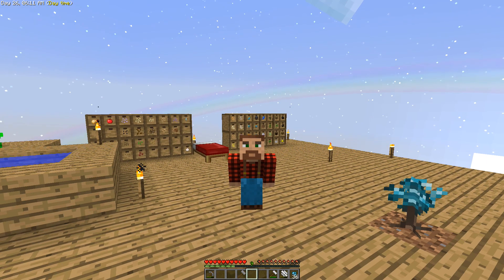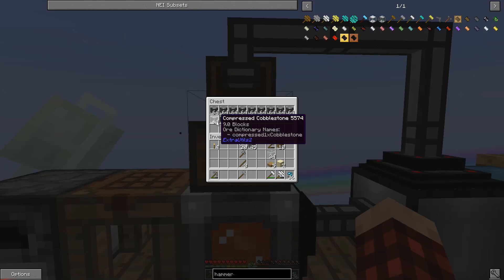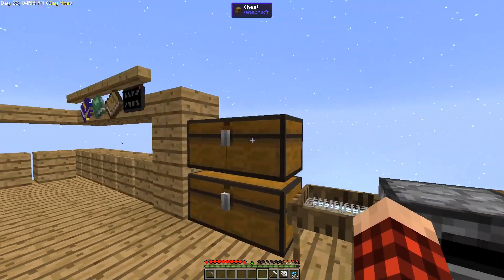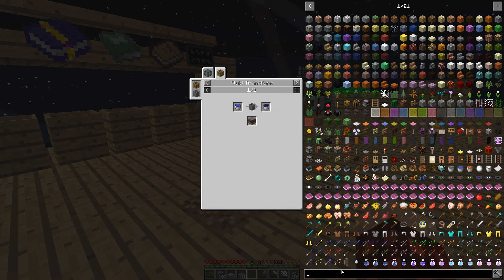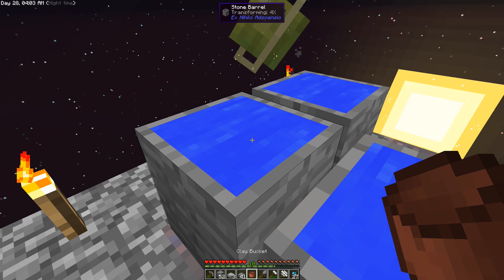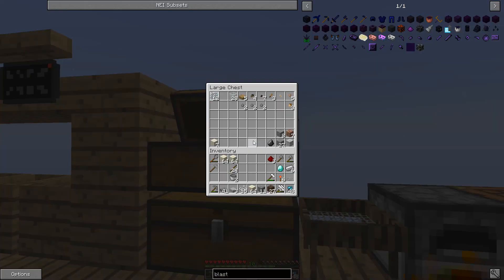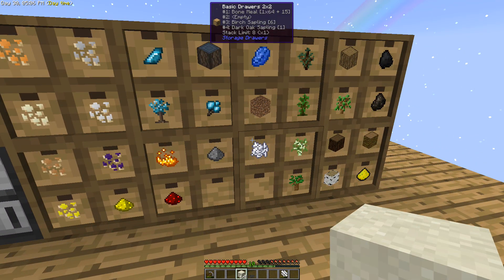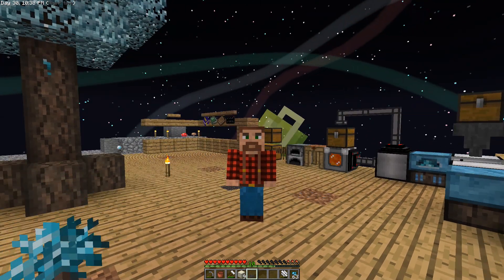FTB SkyFactory 3 Episode 4: Auto Sieve, Auto Hammer, and Storage!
Oh man!  SkyFactory 3 is out, and I have been waiting for a while to play this pack!  Let's get started!  From humble beginnings comes true power!

I love to read what you guys think, get tips on how to improve, and interact with all of you!